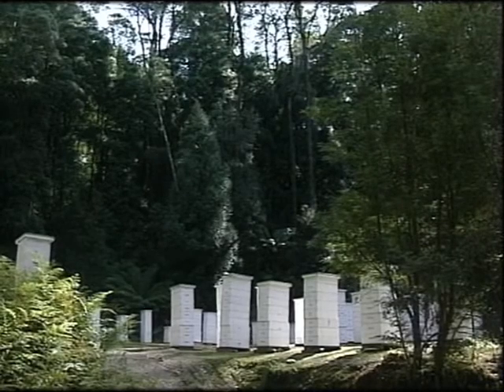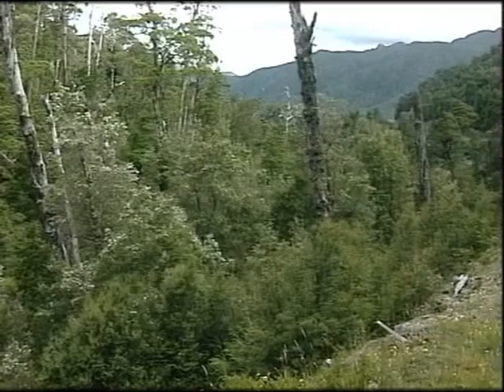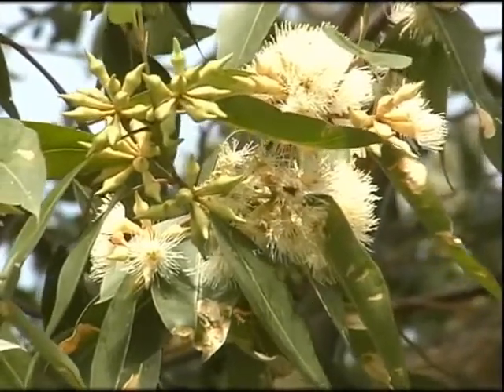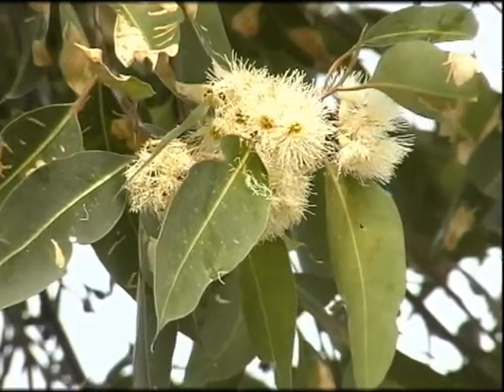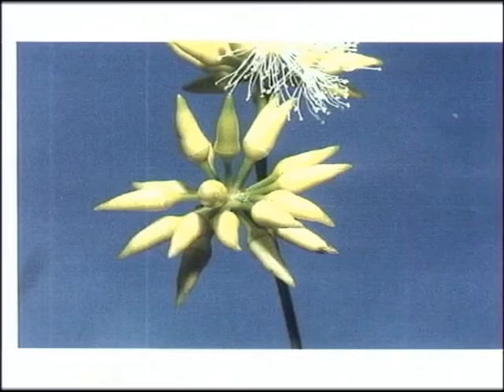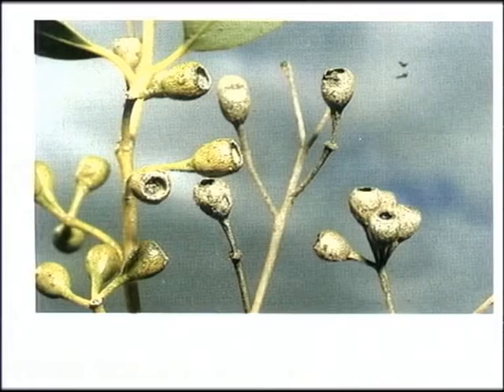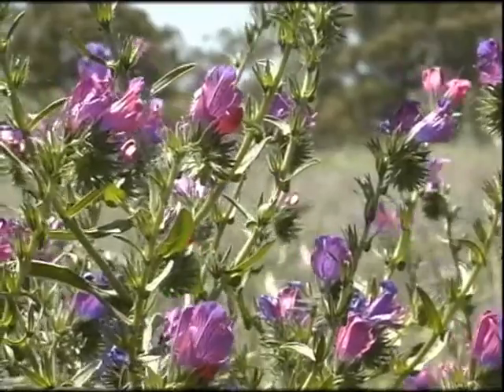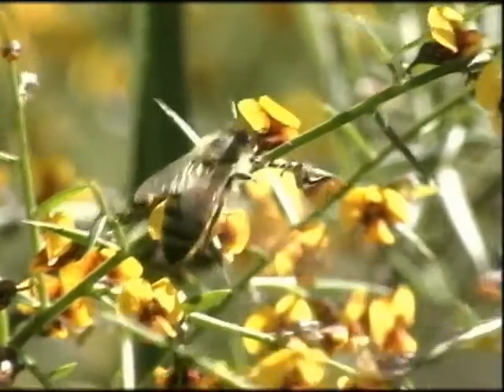Flora Apiculture Australia - Beekeepers Australia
Natural Beekeeping aims to provide for the needs of the bee colony above that of
the beekeeper. It is a holistic approach based on respect and love for the bee colony.

Of course, the term Natural Beekeeping itself is somewhat problematic, as the
keeping of bees is never truly natural; bees exist and thrive naturally, and have done
for millions of years without the aid of a keeper, often living high up in a tree hollow.
The primary reason for the long-lived success of Honeybees around the world is
their incredibly complex and vast array of behavioural and social abilities.
In recent years the term ‘superorganism’ has been used to describe the bee colony,
most memorably in ‘The Buzz about Bees: Biology of a Superorganism’ by
Jürgen Tautz. Natural Beekeepers embrace this way of thinking, and tend to regard
each bee as part of the greater whole, rather than merely an individual insect.

Using this new understanding and knowledge of the bee colony, Natural Beekeeping
attempts to mimic the natural nest structure of the wild bee colony and give every
opportunity for the superorganism to thrive, communicate effectively, and become
resilient to disease and changing environmental conditions, whilst still retaining an
element of the ‘keeping’ of bees – that of human involvement.

Natural Beekeeping often leads to a complete re-thinking of conventional
beekeeping management and hive design